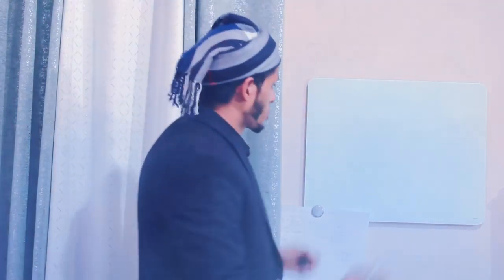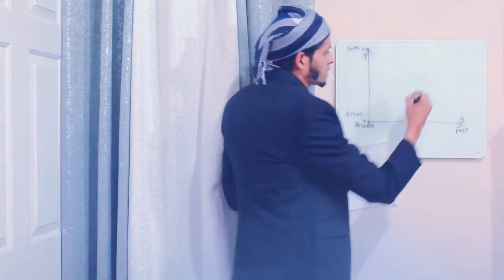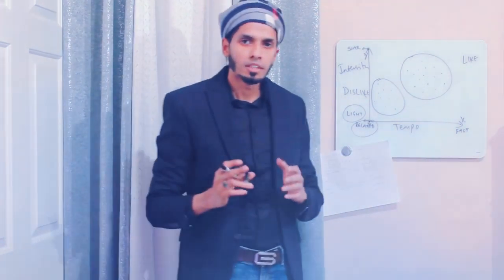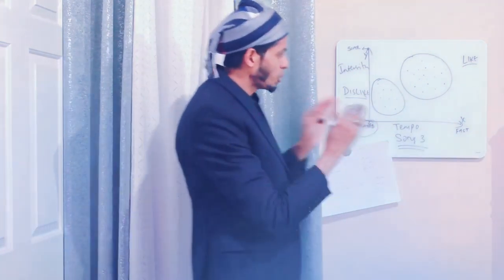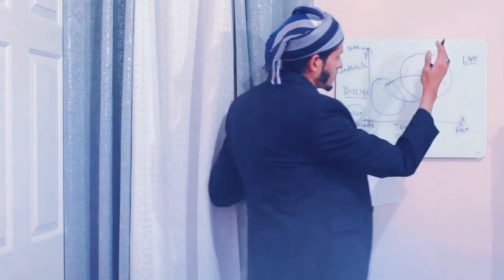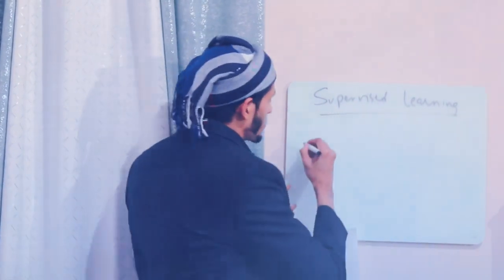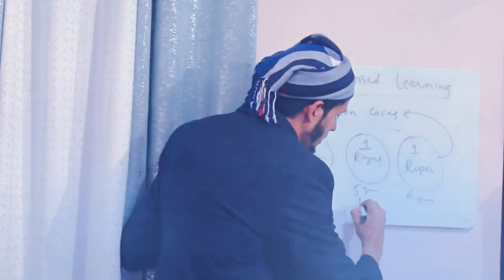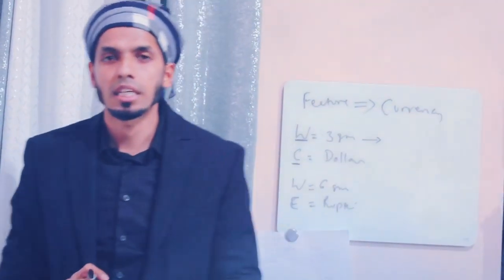What is Machine Learning | Part 1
ever-increasing volumes of data, businesses must find a way to access and put all of their data from a variety of different sources to use. Technology advancements in automated data migration and transformation now empower you to leverage as much of your data as possible.